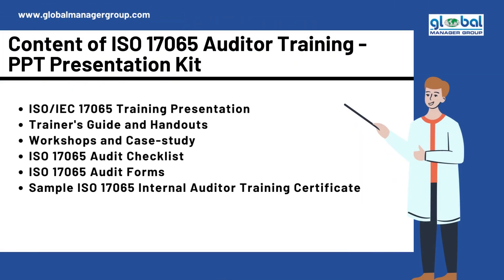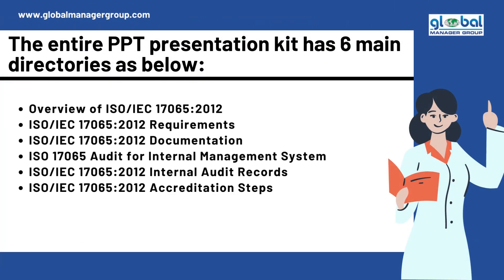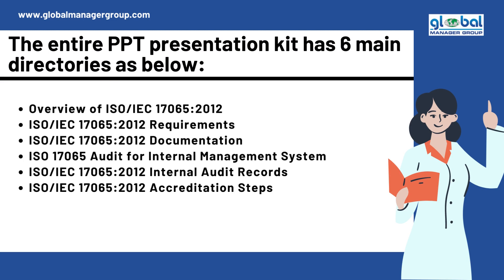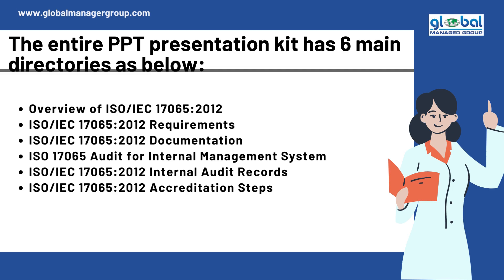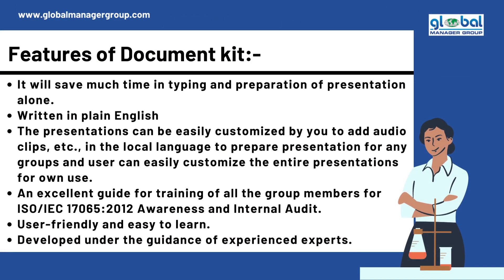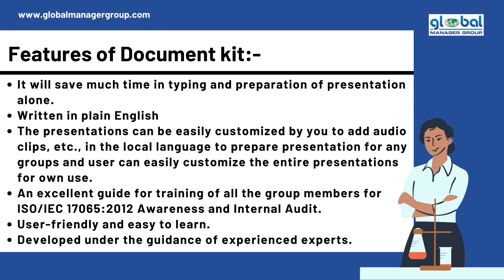Overview of ISO 17065 Auditor Training | PPT Presentation Kit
ISO/IEC 17065:2012 auditor training contains more than 190 editable PPT slides and user manual, case studies and audit checklists are written in English available for sale in an editable format.